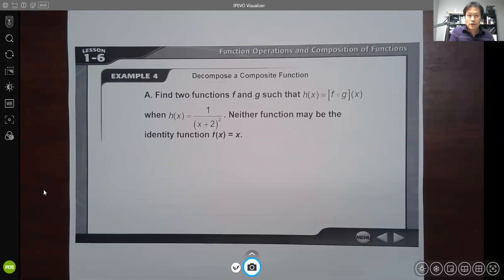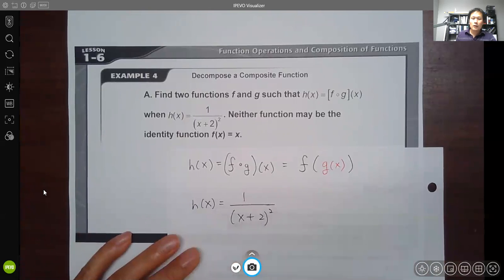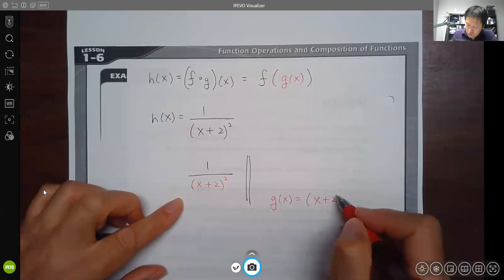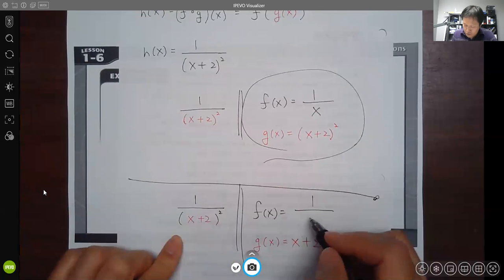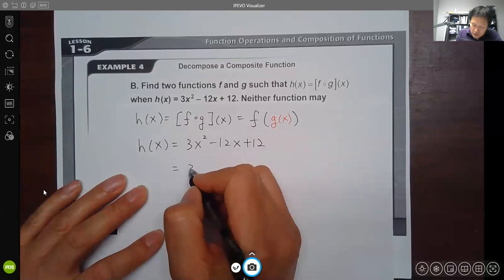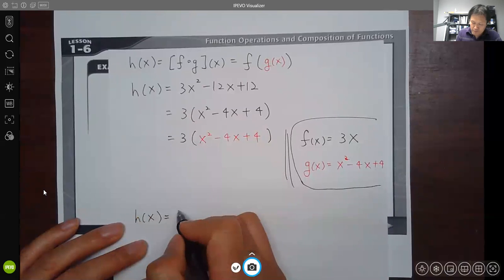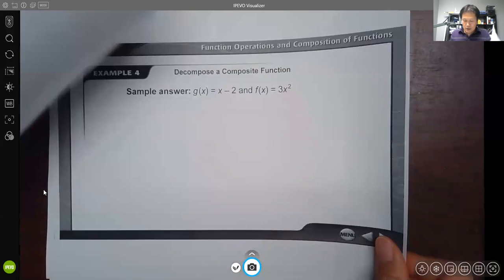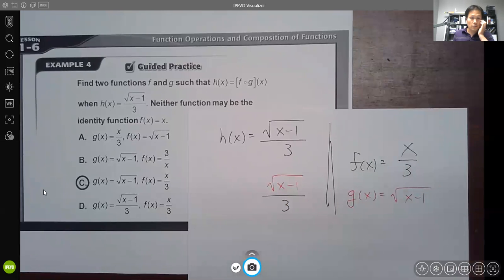Mr Hong HPC 1 6 Function operations and Composition of Functions part 3